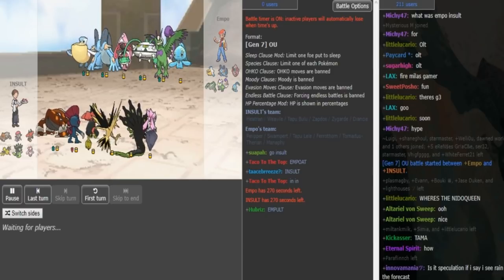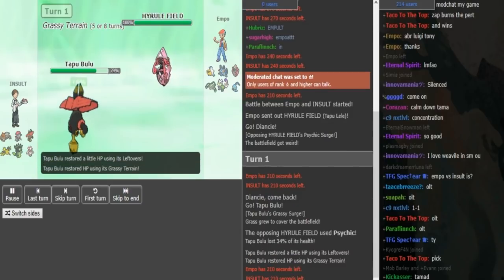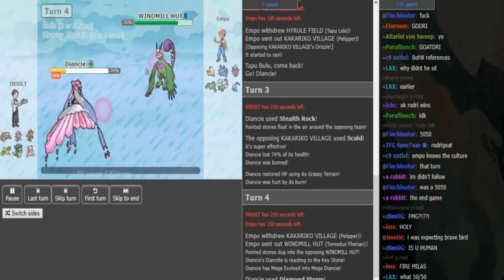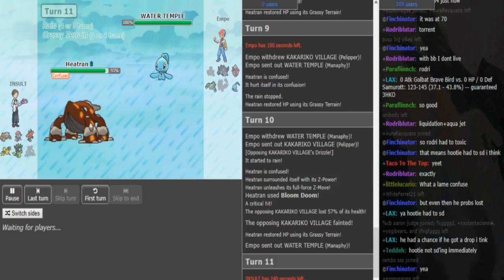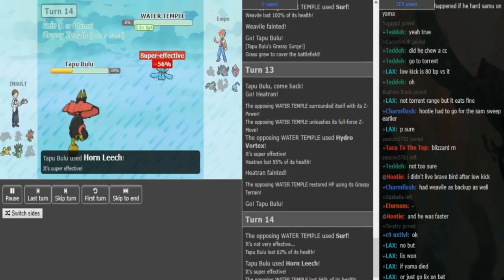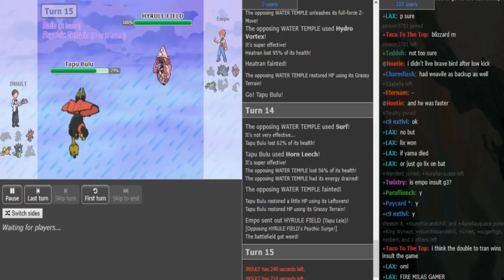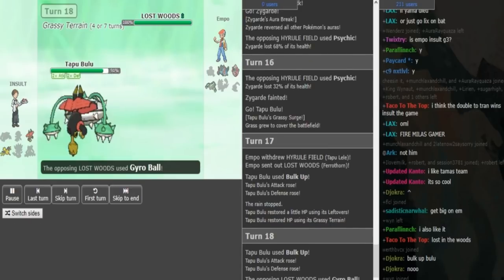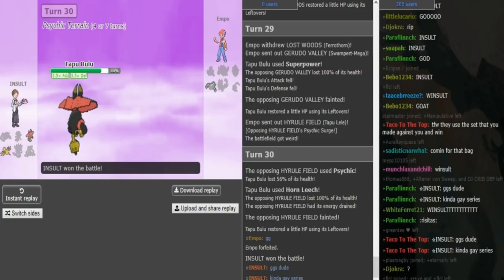Smogon's Official Ladder Tournament V-R2: Empo vs Insult g3 (Sun&Moon OU) w/Dokkerich